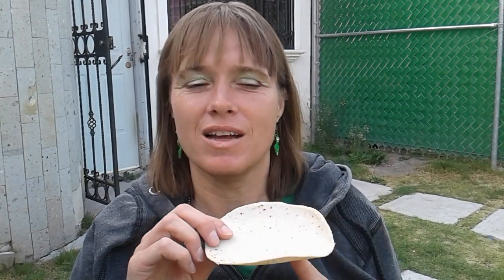TACOS!!! THE MOST FAMOUS MEXICAN DISH/LIVING IN MEXICO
Everyone loves tacos!